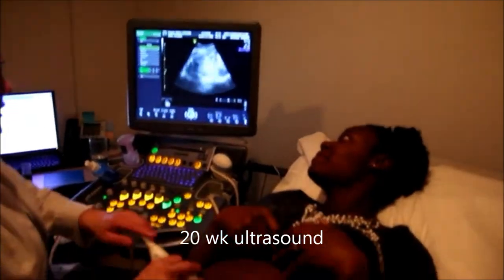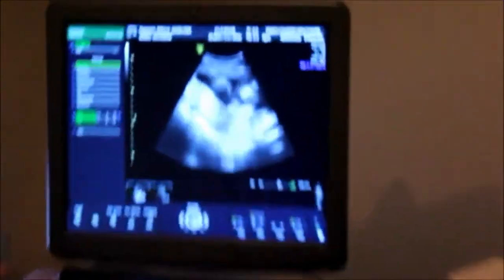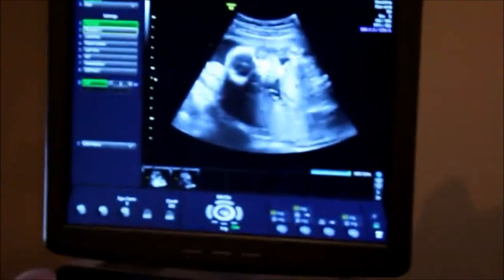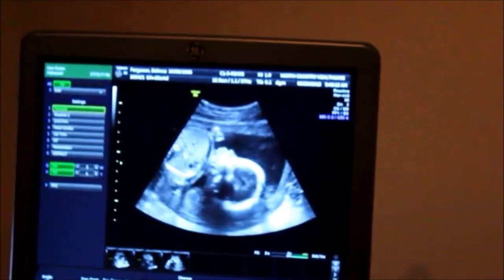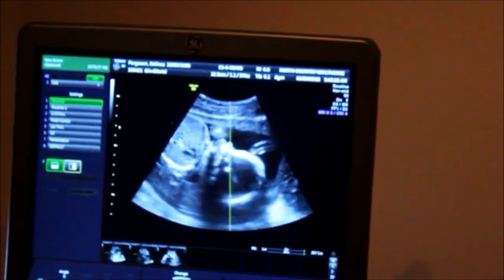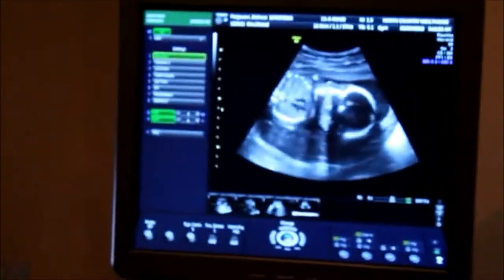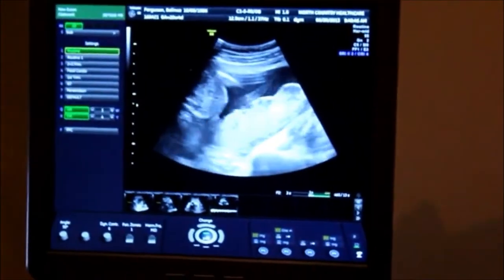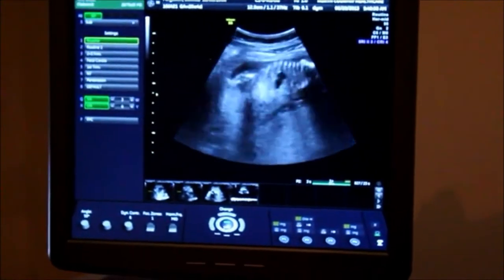20 week Ultrasound plus Interviews following!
Please dont tell us if you think you know the sex of the baby until November when its born we stated in the video that we are waiting to be surprised! :) LOL ( i guess i should have guessed that there would be people that have to tell us what they see, but it could be an umbilical cord or something). THANK YOU!

our June 20th, 2013 ultrasound video.
it was so good! my sister from out of town got to come as well as my mother! -David